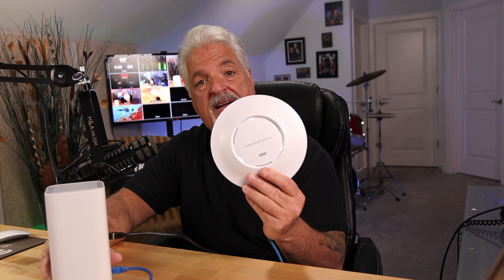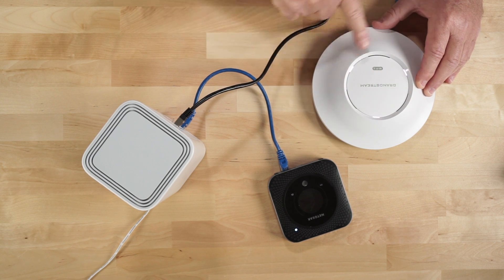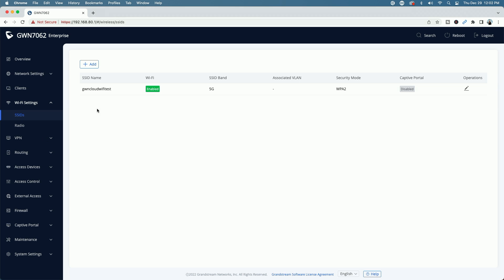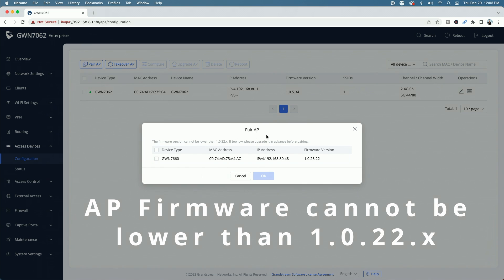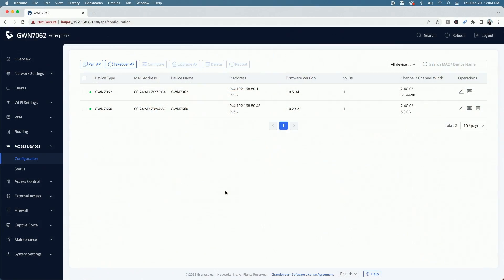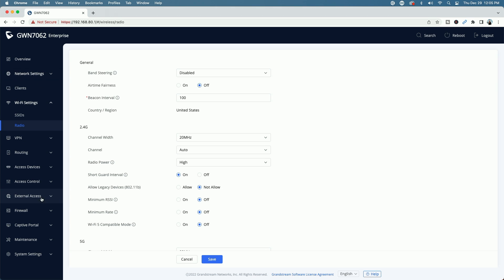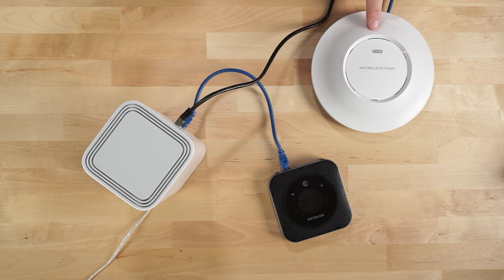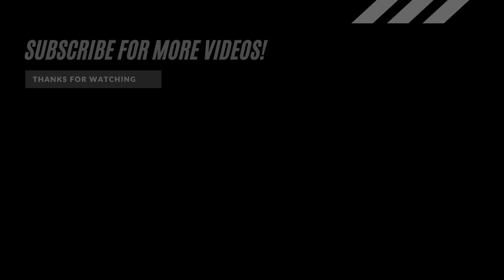How to pair an Access Point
In this video, How to pair an Access Point, I demonstrate how easy it is to pair and unpair a Grandstream Access Point to a local master controller.

00:00 - Introduction
00:20 - How Things Are Physically Connected
01:17 - Pairing Process
04:27 - How To Unpair AP
05:34 - Closing Remarks

Direct Link to the GWN7660 AP